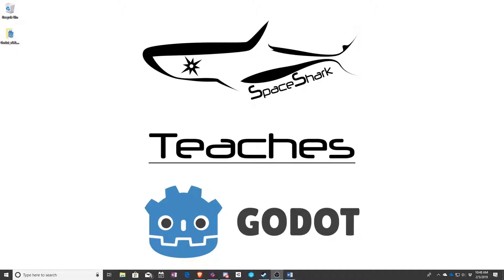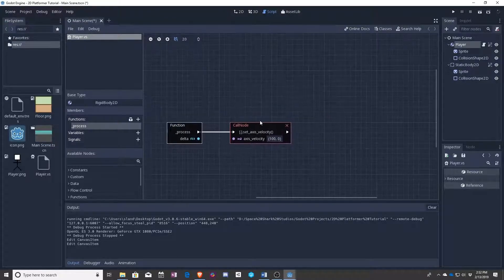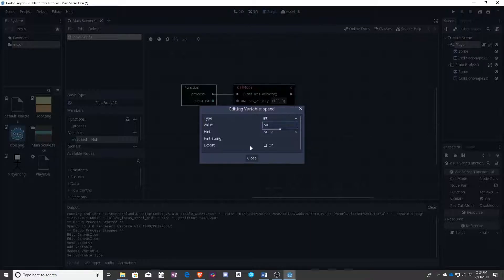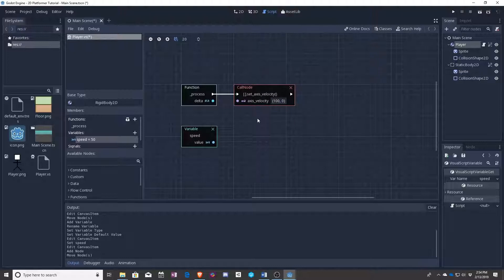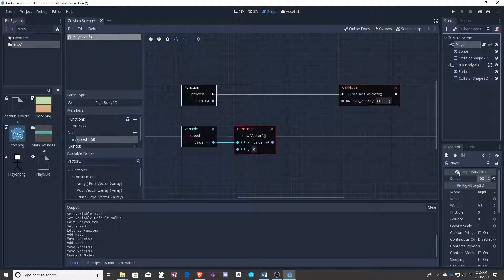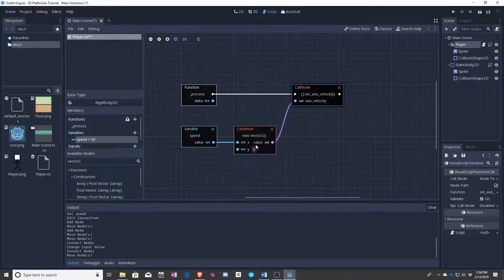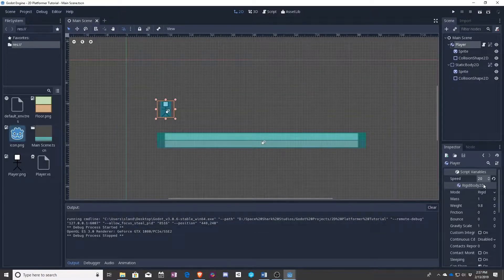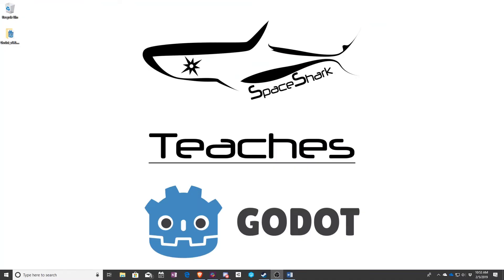Godot 3.0 Visual Scripting - Lesson 8 - Variables and Constructors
In this lesson we teach you how to create and use Variables and Constructors to control the speed of your player.